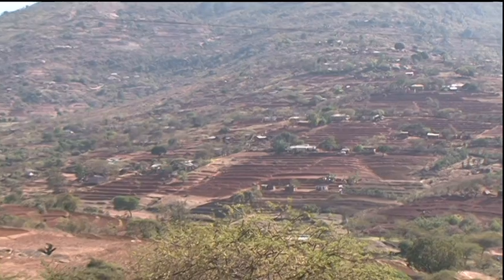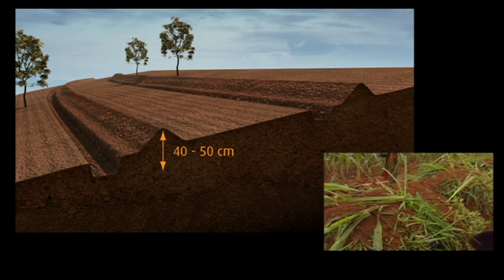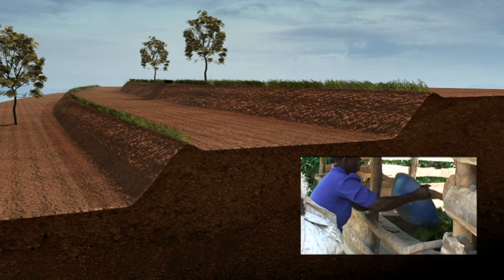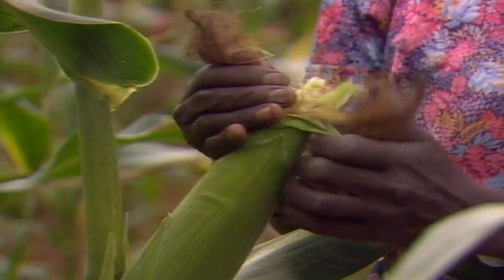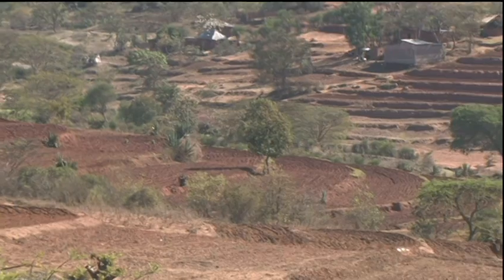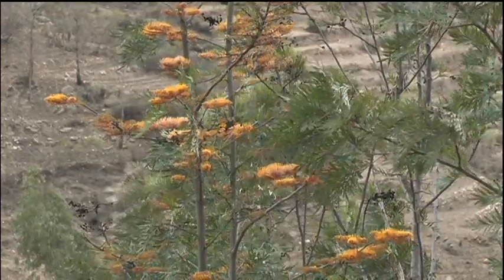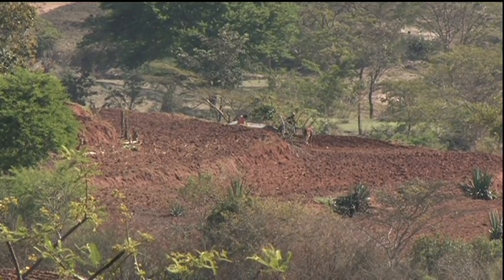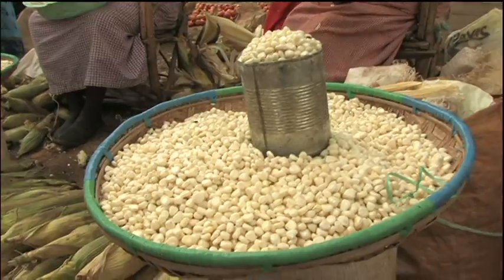Fanya juu Terraces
Fanya juu terraces have provided the framework to Kenya's very successful soil and water conservation programme. This video shows how the terraces are built and maintained.